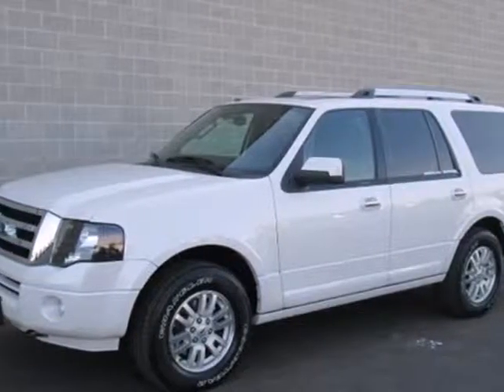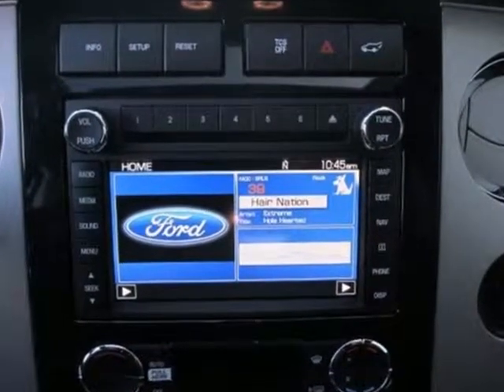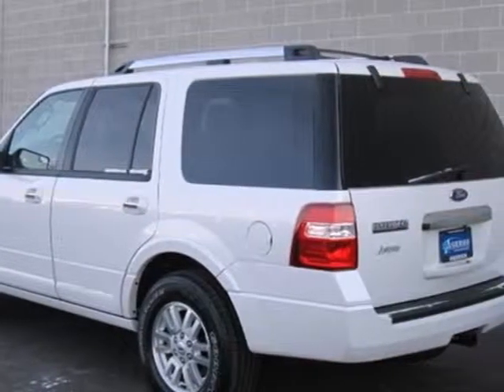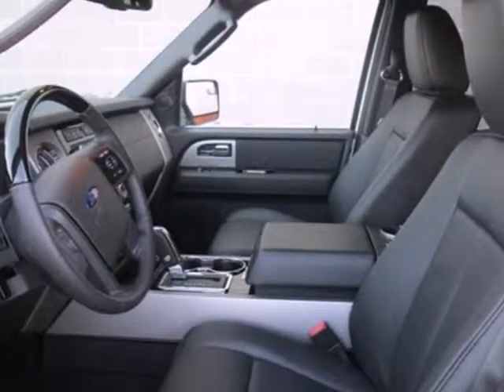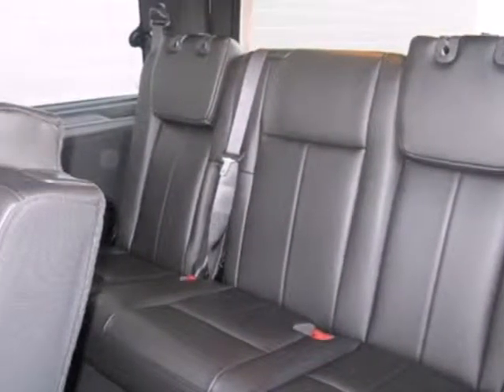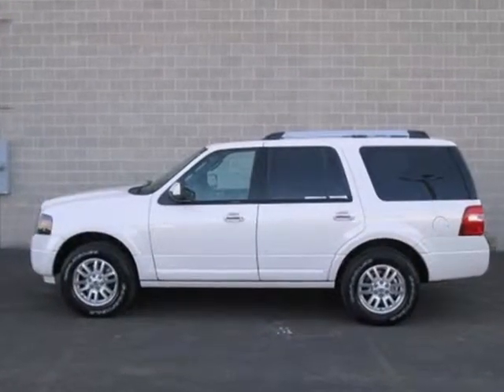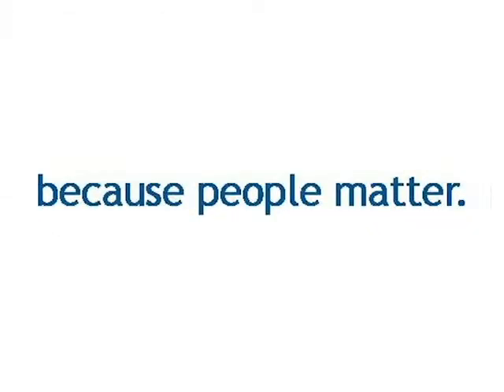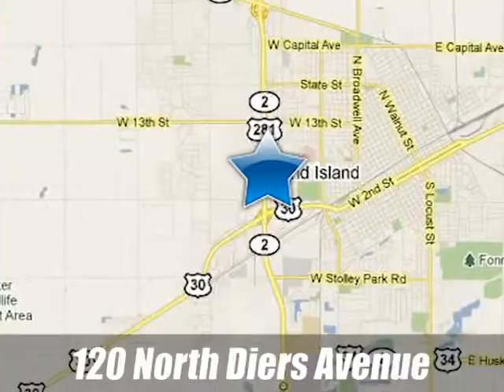2013 Ford Expedition Grand Island, NE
Year: 2013
Make: Ford
Model: Expedition
Trim: 6 Speed Automatic
Engine: 8 Cylinder
Transmission: 6 Speed Automatic
Color: White Platinum Metallic
Interior: 2w
Stock #: G11592
Anderson of Grand Island presents this 2013 FORD EXPEDITION 4WD 4DR LIMITED. Represented in WHITE PLATINUM METALLIC TRI-COAT and complimented nicely by its 2W interior. Fuel Efficiency comes in at 18 highway and 13 city. Under the hood you will find the 5.4L SOHC 24-valve V8 FFV engine coupled with the 6-SPEED AUTOMATIC TRANSMISSION W/OD.BRBRWarranty Information:BRPurchase this FORD with confidence knowing it is backed with a 36 month / 36000 mile warranty.BRBROptions and Safety Features:BRNicely equipped with AdvanceTrac w/roll stability control (RSC), Child safety rear door locks, Dual-stage front airbags -inc: driver seat position sensor, crash severity sensing, seat belt pretensioners & load-limiting retractors, Forward sensing system, LATCH system on rear outboard seats, MyKey system -inc: top speed limiter, audio volume limiter, early low fuel warning, programmable sound chimes, Beltminder w/audio mute, Rear view camera *In rearview mirror unless navigation is ordered on-screen*, Reverse sensing system, S.O.S. post crash alert system, Safety Canopy -inc: front side-impact airbags, front/rear side curtain airbags, Tire pressure monitoring system, Traction control -inc: brake assist & engine braking.BRBRAnderson of Grand Island BRBRThank you for giving Anderson Auto Group the opportunity to earn your business! Anderson Auto Group strives to make everyone's shopping experience Fast, Fair, Simple, and Stress-Free. Our mission statement is Because People Matter...we will serve your needs by always doing what is right. A portion of profits from each Ande

Here is the perfect vehicle for you...

Address:
120 N Diers Ave